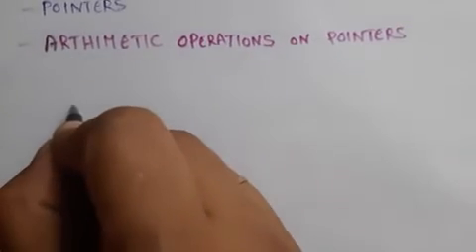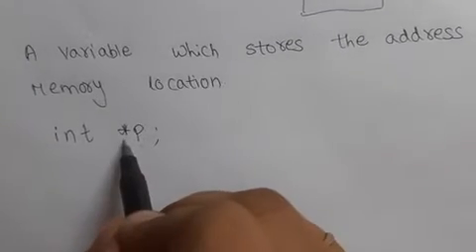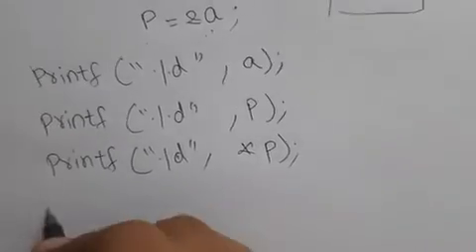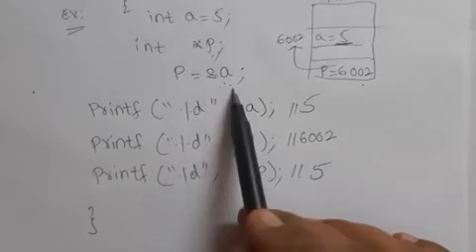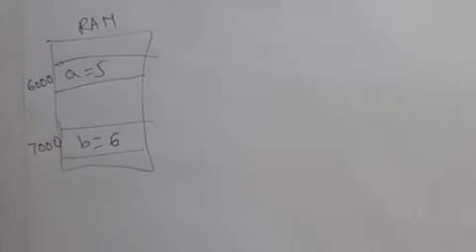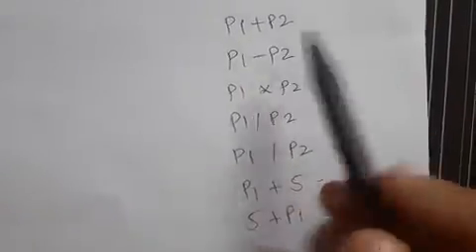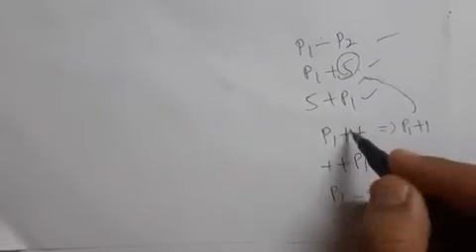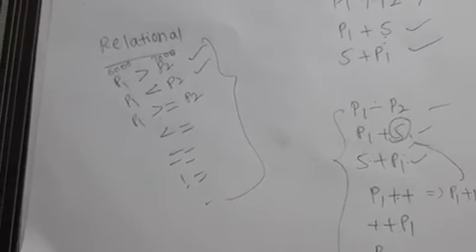Pointers in C by G.Varalakshmi, Lecturer in Computer Science